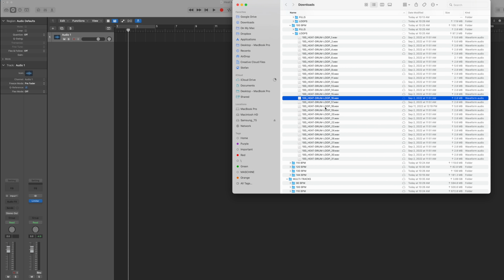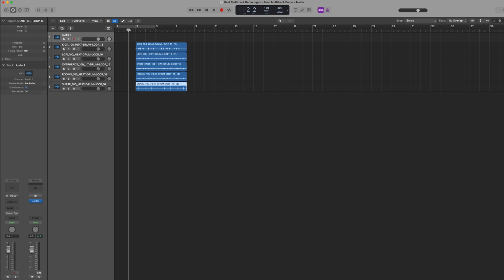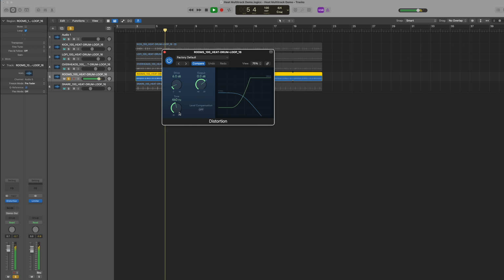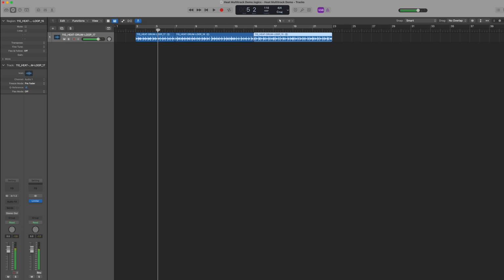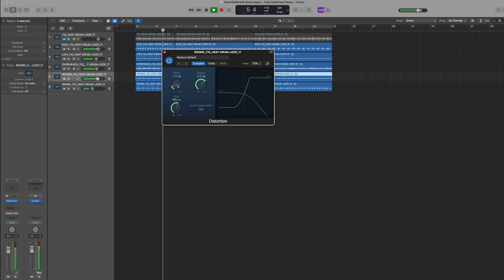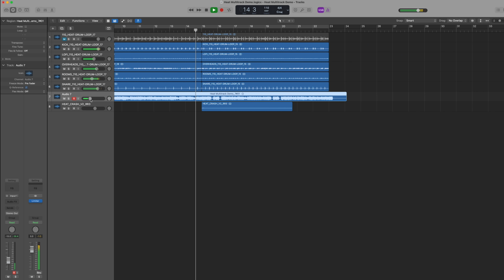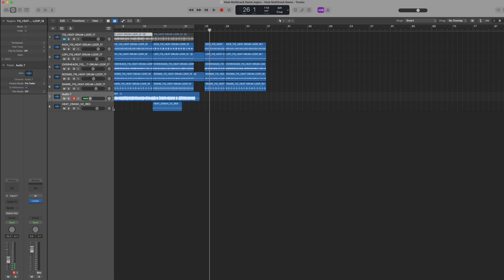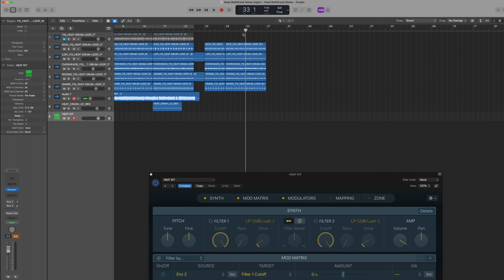Inside Circles Heat | Multitrack Drum Loops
Here is a look inside our library Circles Heat.

This library contains over 300 multitrack drum loops in addition to samples.

00:00 - Introduction
00:34 - What Is Inside Heat?
01:28 - Multi-Track Explanation
02:35 - How To Import Tracks Into Your DAW
04:04 - Mixing Multi-Tracks
05:35 - Using Multi-Tracks To Write A Song
08:33 - Playing Guitar With Multi-Track Loops
09:24 - Adding Samples Into Your Song
11:56 - Using Software Presets (Logic Sampler)